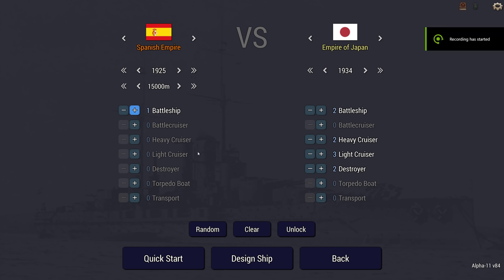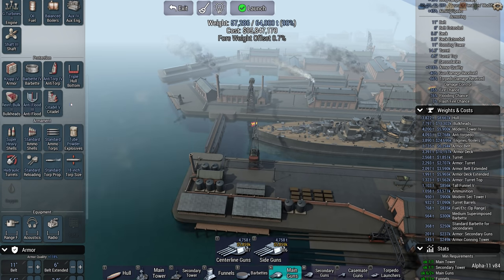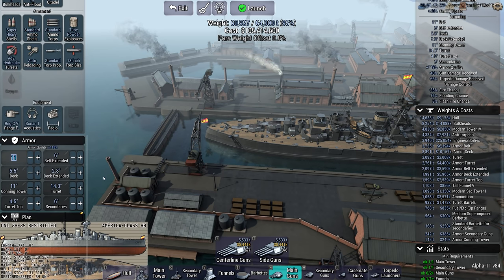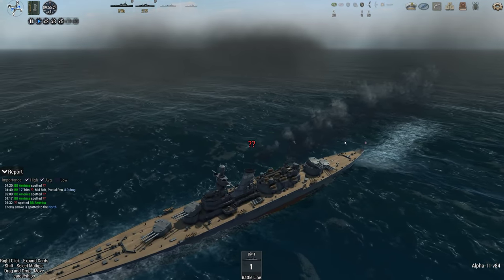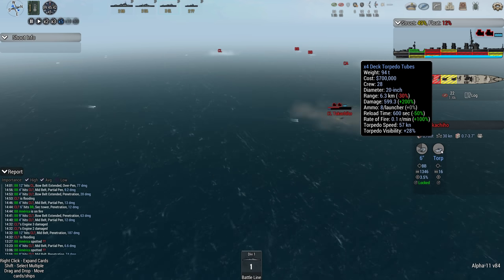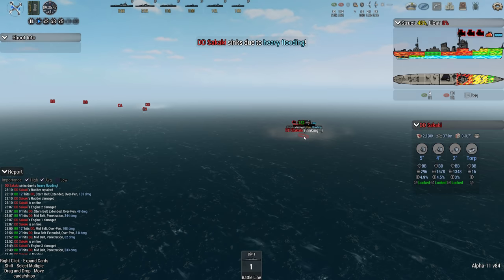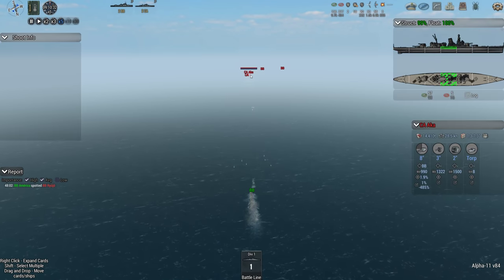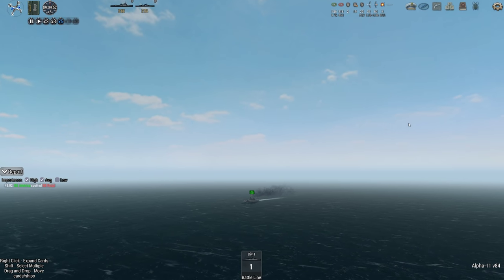Ultimate Admiral Dreadnoughts - They Only Need 12 Inches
Ugh, 14 inches. So vulgar. The purity of the 12 inch - perfection.

Veterans: 1stPlaceOnion, Telemonian Dan, Benjamin Lecrone, Sunless Sky Nova, Tuppy, Threadoflength.